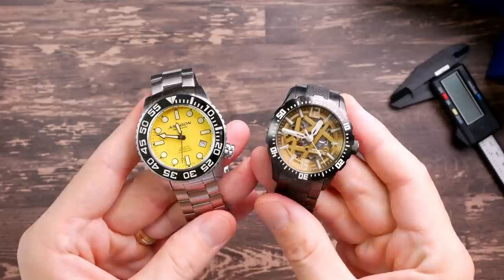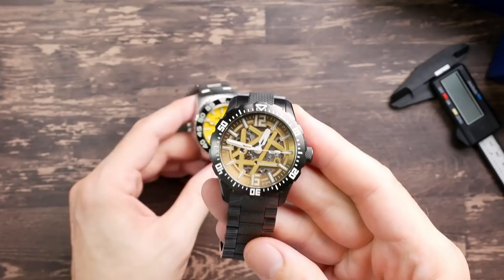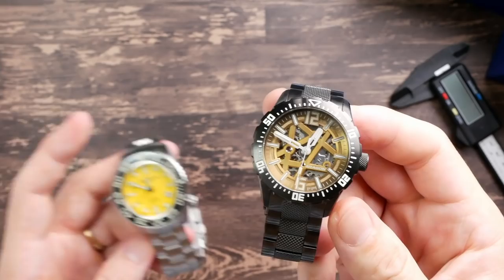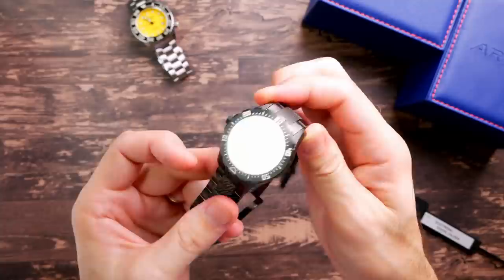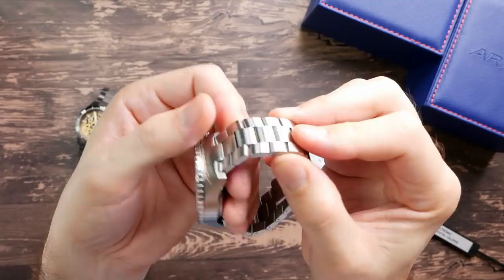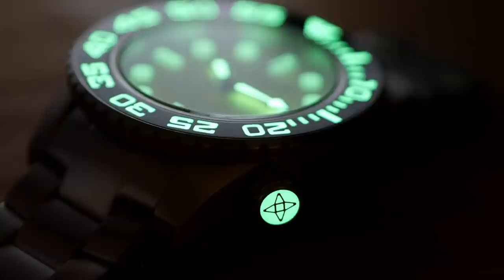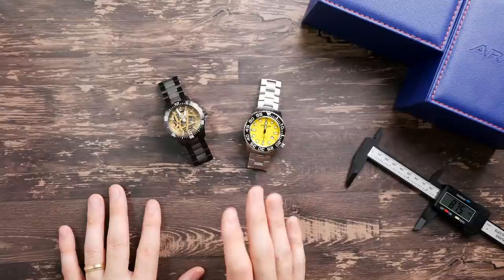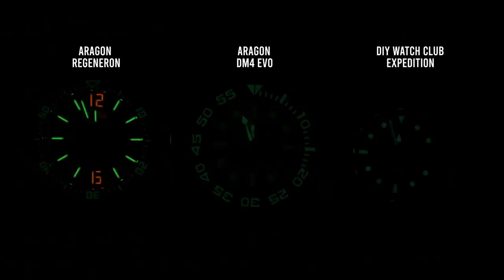Two Cool Affordable Divers from Aragon - Regeneron and DiveMaster 4 Evo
Awesome original T-Shirt designs for watch enthusiasts!

Wing sent me over two of Aragon's new watches, and after taking a peak I knew I had to do a quick review. These are crazy affordable with interesting designs and materials, including lumicast and tritium.

AMAZON STORE